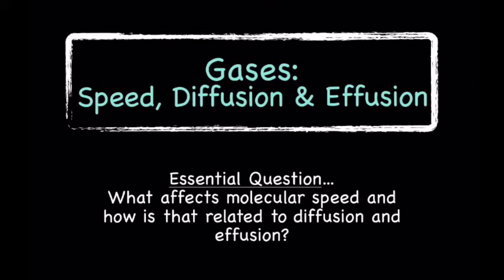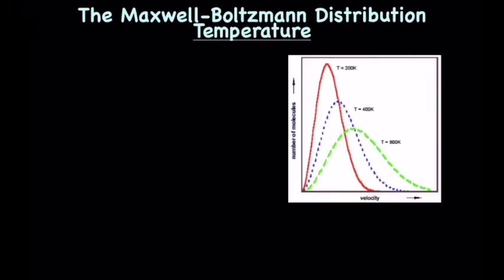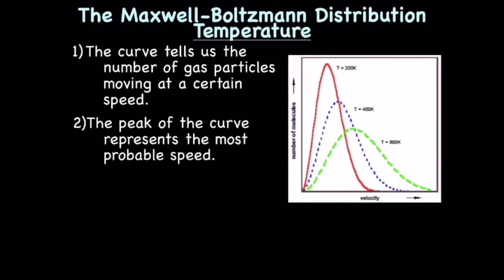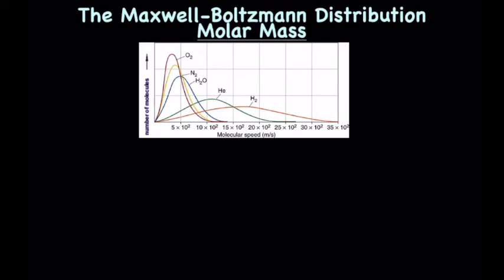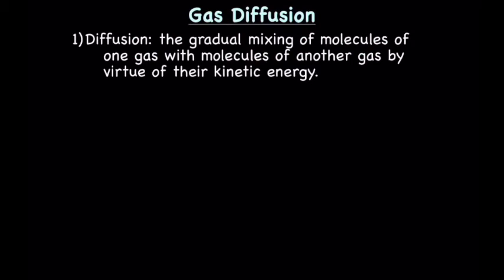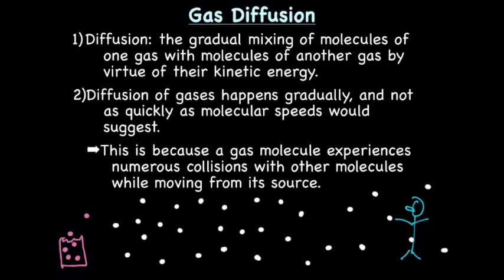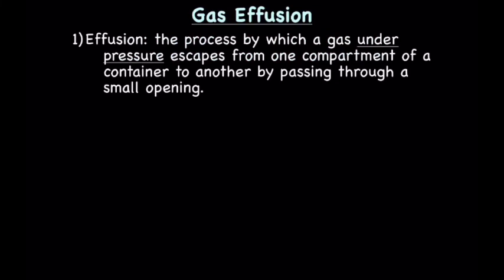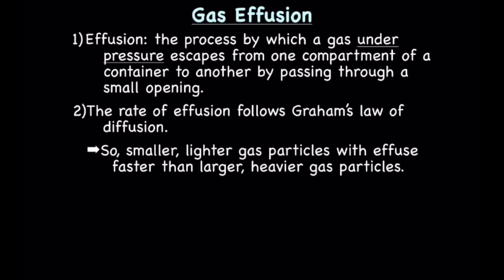Gases: Speed, Diffusion, & Effusion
In this lecture we will learn conceptually about the Maxwell-Boltzmann distribution & Graham's Law.